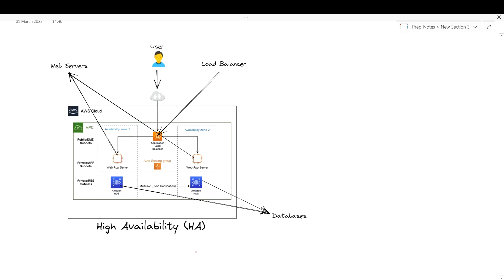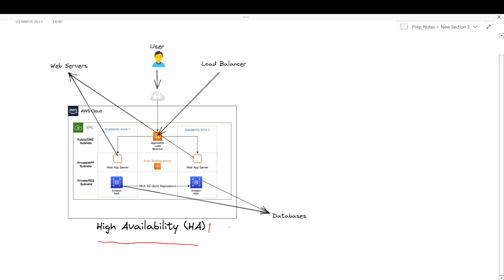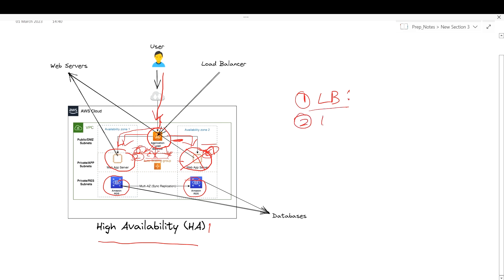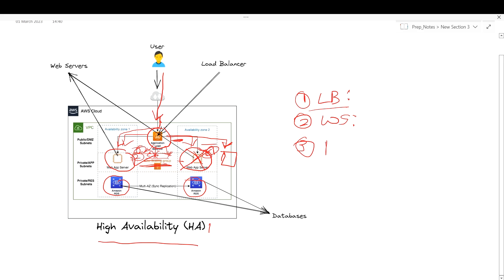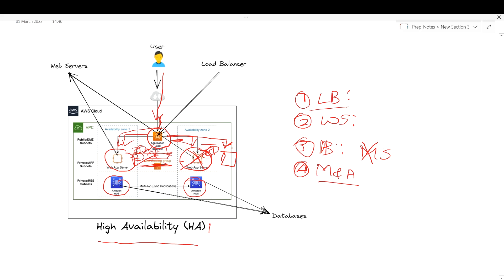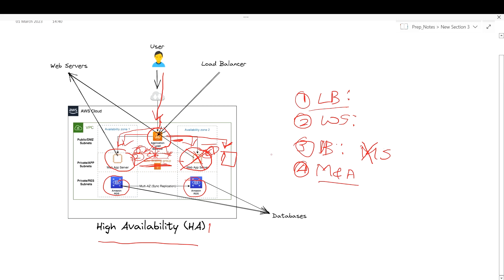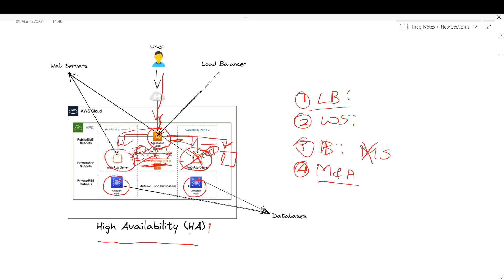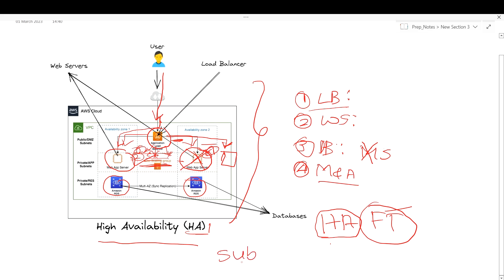What is High Availability (HA) in Cloud | How can it be Achieved? Cloud Interview Questions